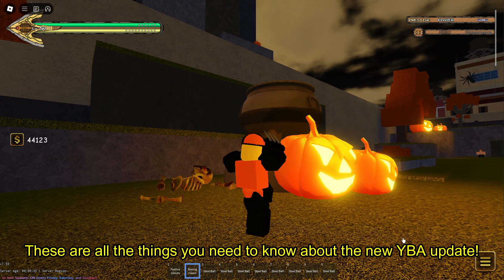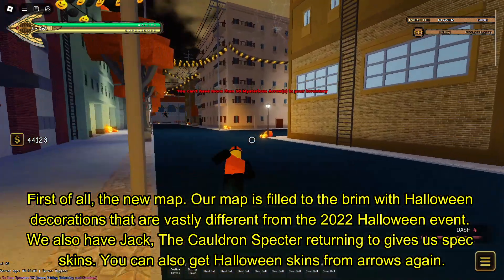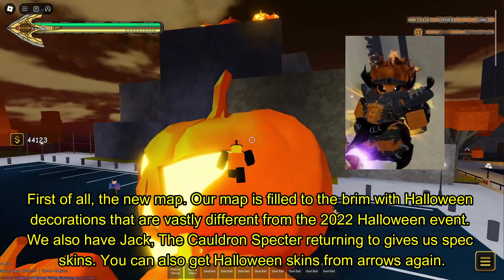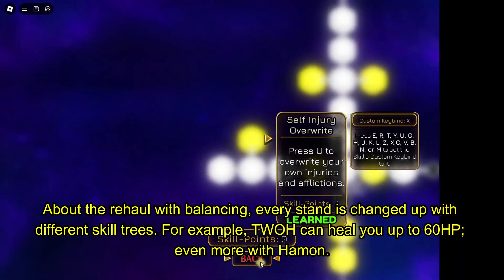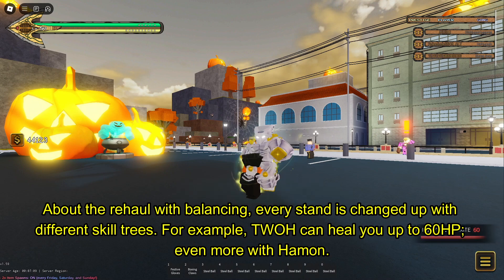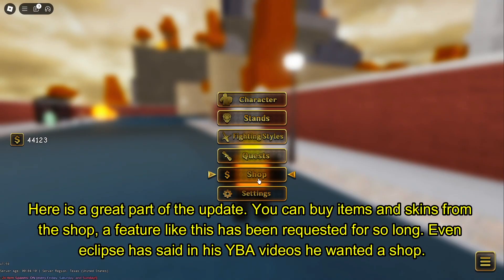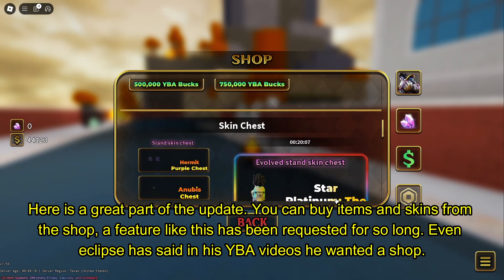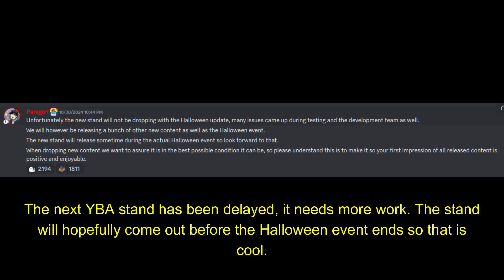[YBA] Latest Halloween Update Explained